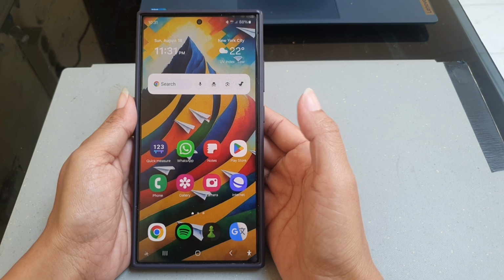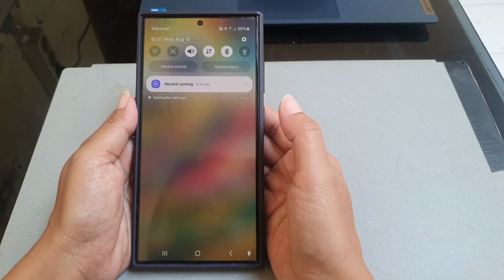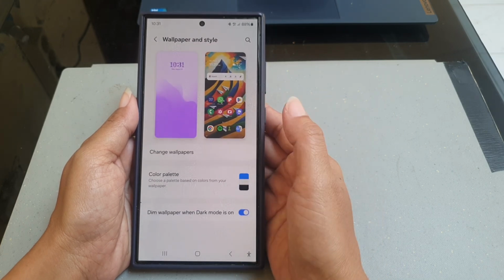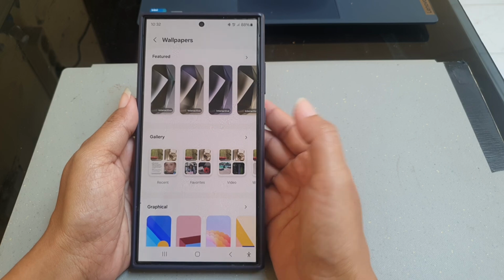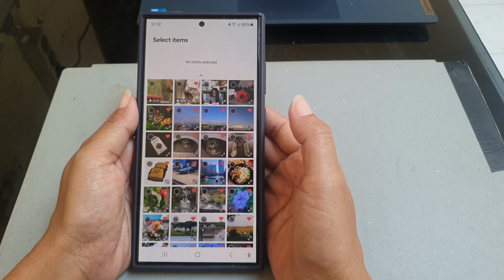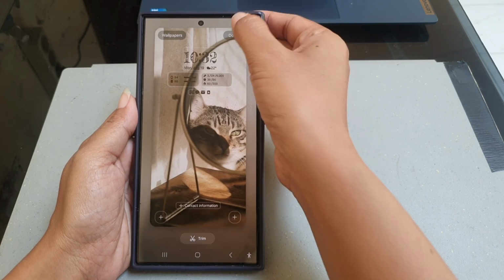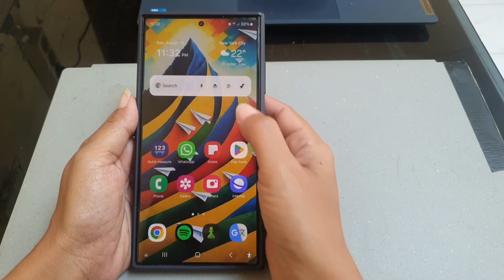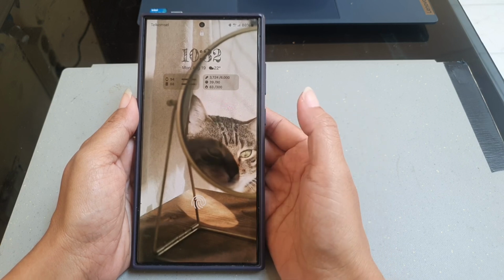How to set a video as your lock screen wallpaper on Samsung Galaxy S24 Ultra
In this video, you will find the steps on how to set a video as your lock screen wallpaper on Samsung Galaxy S24/S24+/S24 Ultra.

To set a video as your lock screen wallpaper on Samsung Galaxy S24 Ultra, do the following steps:
- Tap "Wallpapers".
- Under Gallery section, tap the album where the video you want to use is in.
- Select the desired video you'd like to use as your lock screen wallpapers. As a note, if the length of the video is more than 15 seconds, you'll be asked to trim the video.
- Tap "Done" button to save the changes and set the selected video as your lock screen wallpaper.